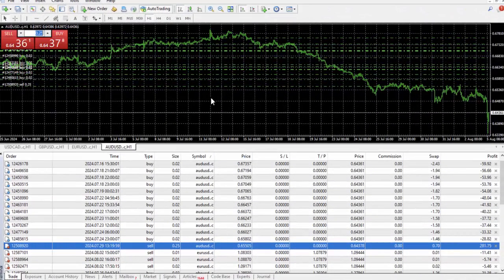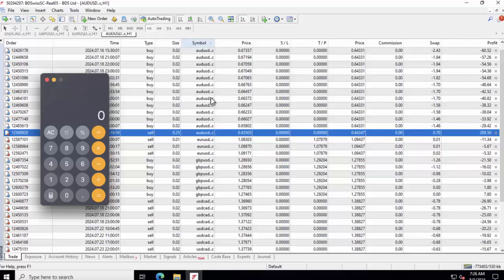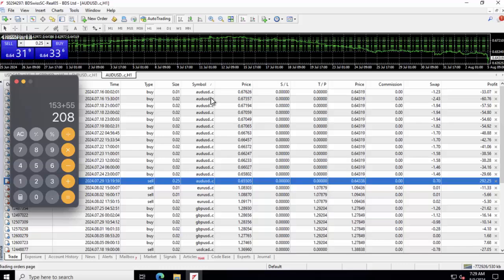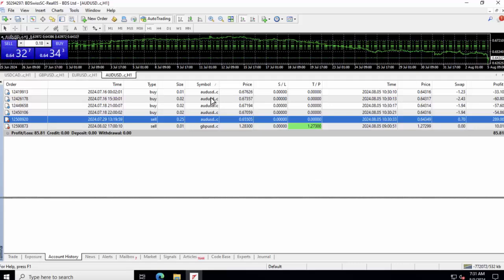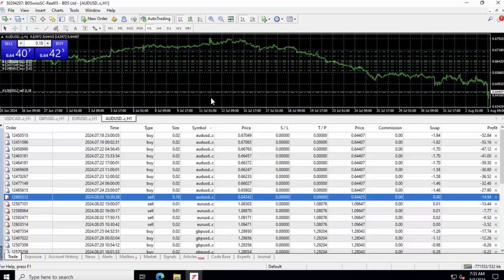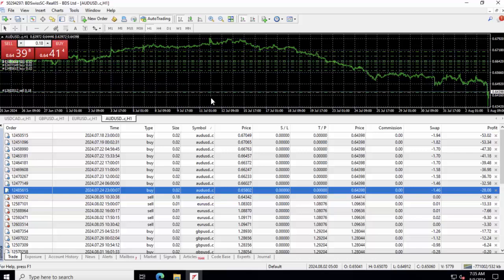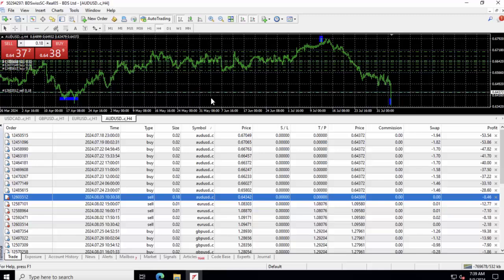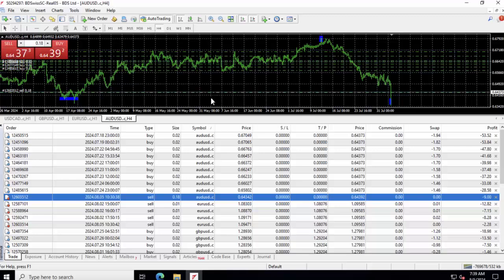One-on-one class with my South African Client Using Trimming the Hedge Using the FIFO Method.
COMMISSION AND SWAP FREE ACCOUNT BROKERS.

CENTS ACCOUNT PROVIDER BROKERS.

PAMM/MAM ACCOUNT SERVICE PROVIDER BROKERS.

COPY TRADE SERVICE PROVIDER BROKERS.

RELIABLE PROP FIRM.